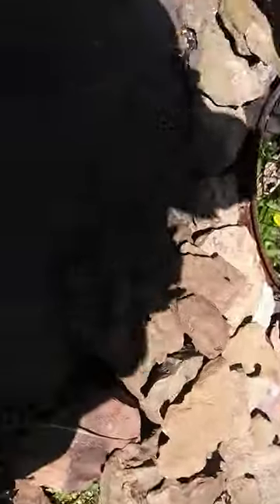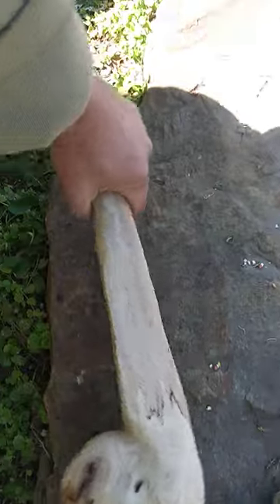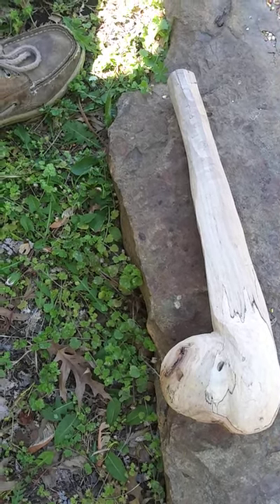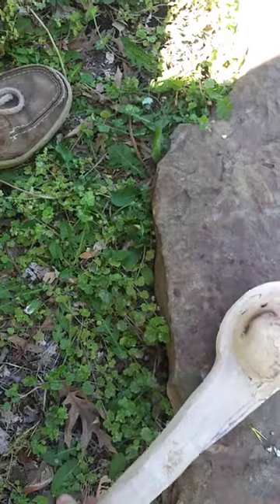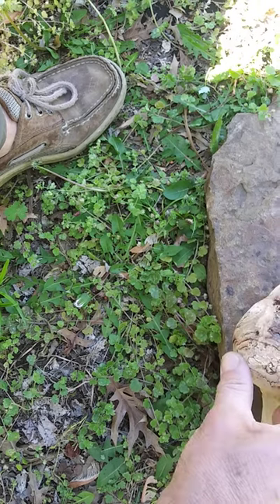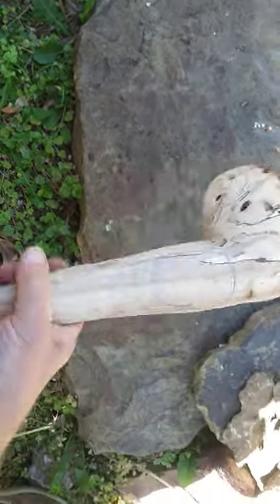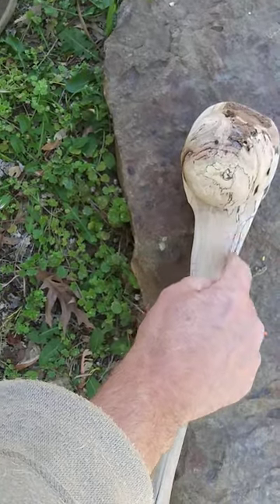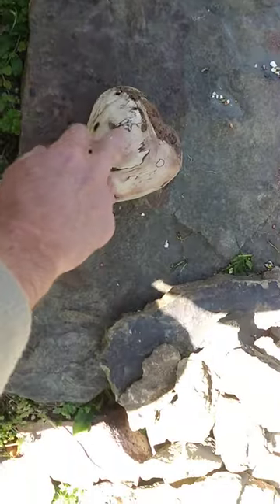MAKING A TRADITIONAL NATIVE CLUB updated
update on the war club there was worms in the wood. Probably what kills these trees I was using a torch to drive the bugs out when a odd looking one came to the opening of one the holes it looked like a prymatis kinda and was peeking at me I quicky got it as to I think it was laying the eggs that turned into larva